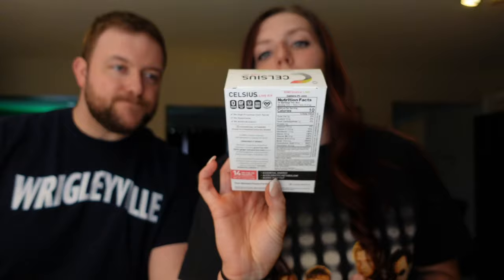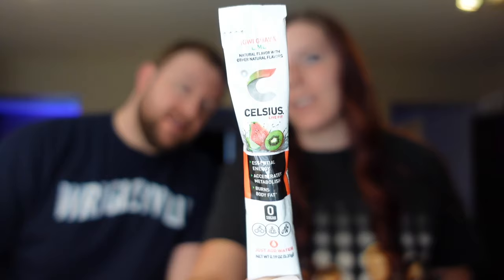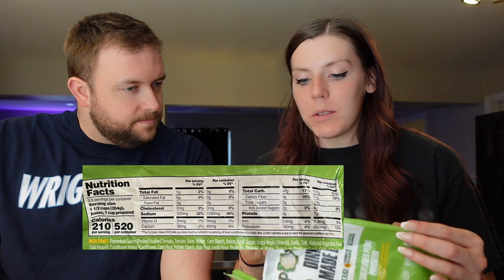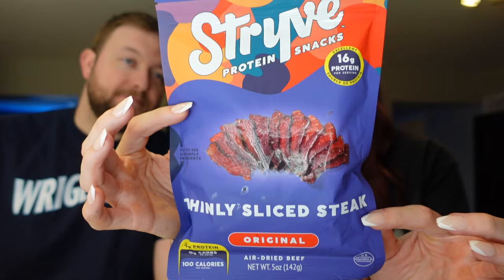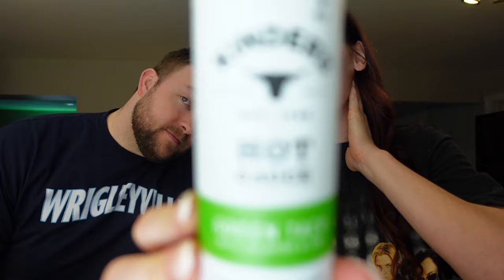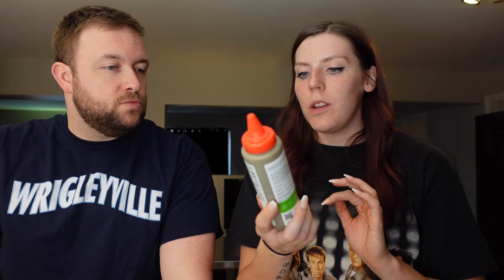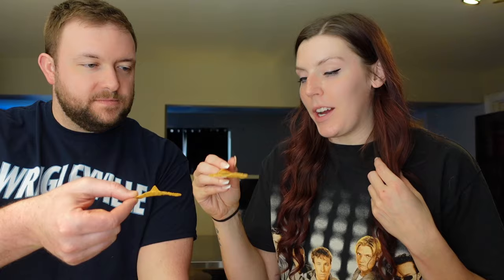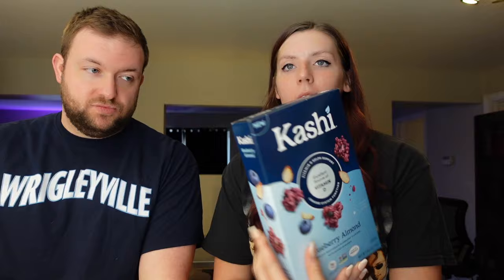HEALTHY SNACK REVIEW | Trying New Healthy Snacks | WW (WeightWatchers) Points/Calories/Macros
Today we are reviewing new foods and snacks we have not tried before! I provide WeightWatchers points, calories and macros!

Celsius packets

Stryve jerky

French onion soup

Halo top

MY COOKBOOK